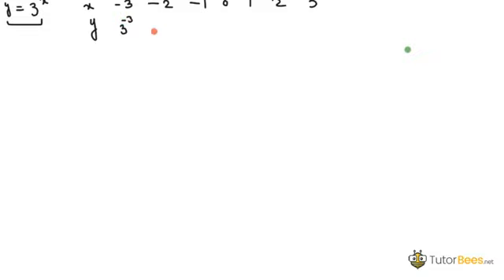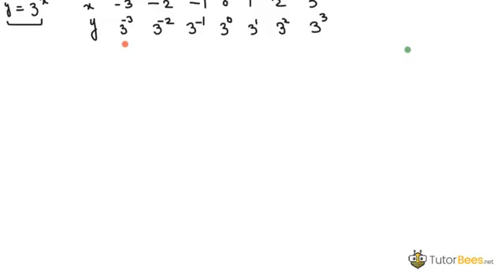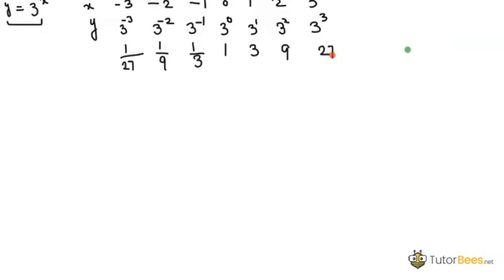Levels Maths | Exponential Graphs Explained Step by Step | TutorBees.net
Understand exponential graphs with clarity! 📈✨

This snippet is from our O Levels Maths Class, where the tutor breaks down the topic of Exponential Graphs in a simple, easy-to-follow way. Perfect for O Level students preparing for exams.

🎯 Why Learn With Us:

- Step-by-step explanations
- Interactive graph plotting & interpretation
- Builds exam confidence for O Levels Maths

Graph your way to success – book your O Levels Maths class now on TutorBees.net!